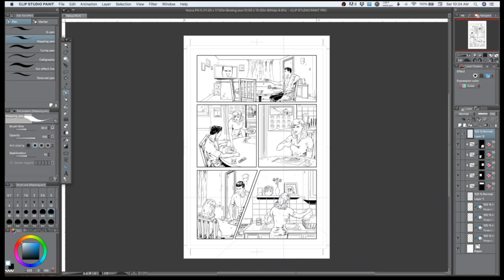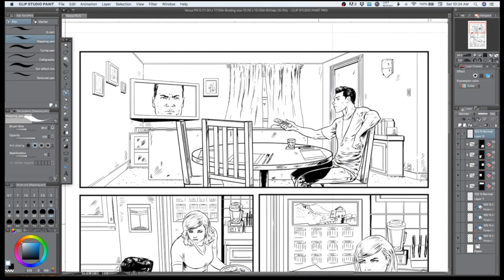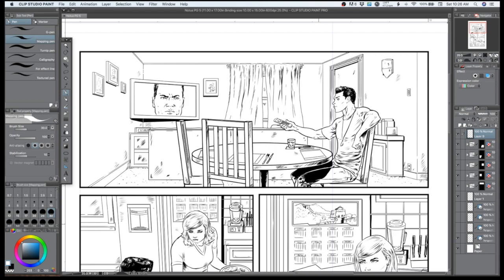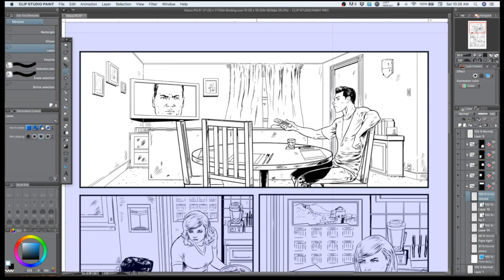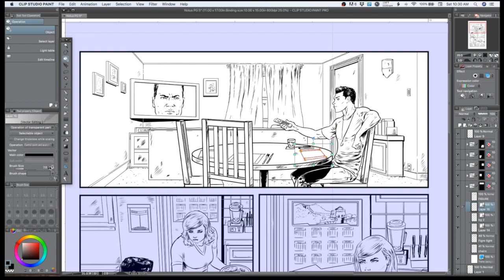Manga Studio-Clip Studio Paint Comic Book line weight